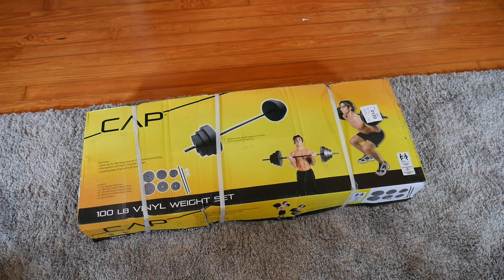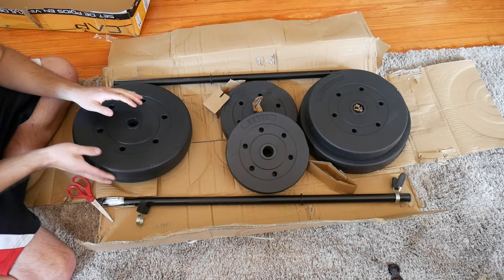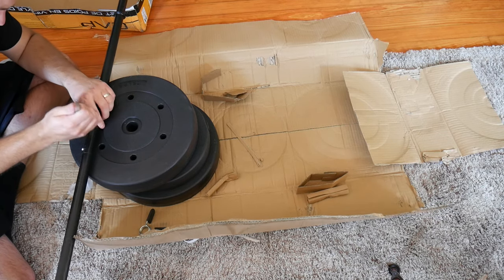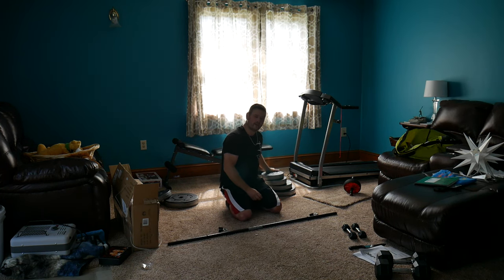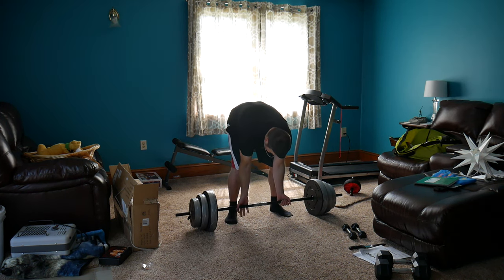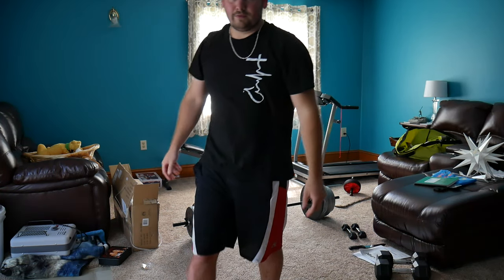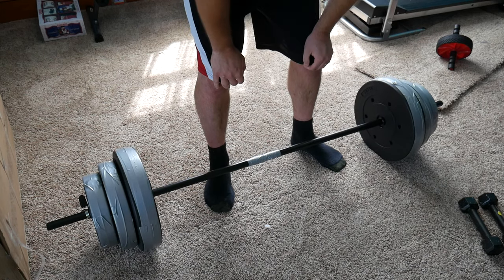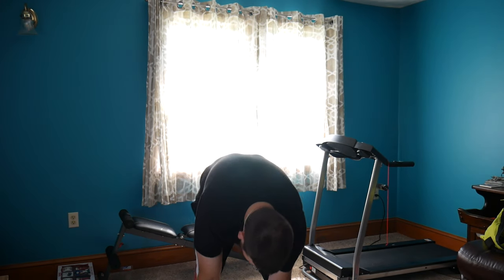Barbell Weights Set for Home Gym 100 Lb 1 Inch Adjustable Vinyl Weight Bar for Lifting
today i review this MEGA CHEAP 100lb weight set with bar - honestly i love it! best 50 bucks ever spend on weight lifting products they always have sales going on so you'll pay between 50-100$ ( currently priced at 60$ )
if you guys are interested you can buy it
If it happens to be sold out! here is another set that is cheap!

PS. I Will Not Give A Fake Review All My Reviews Are 100% honest if A Product is Bad I Will Give Bad Feedback On It i will Give The Pros & Cons.

= Sat With Scott YT Channel
- My Coin / Silver & All Things Related Channel
- My Gaming & All Related Channel

*Tags Below*

 An age-old weightlifting tradition
Cement filled weights have been a standard in the lifting community for years

The perfect solution for a beginner, as well as the experienced lifter

This Gold's Gym Weight set comes with 100 lb of weight plates, a tubular steel bar and collars; everything you need right out of the box

This weight set is designed for a full body workout